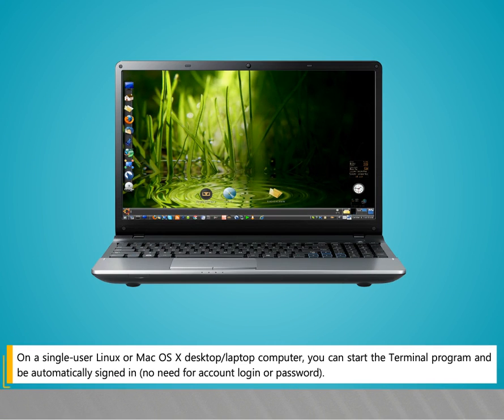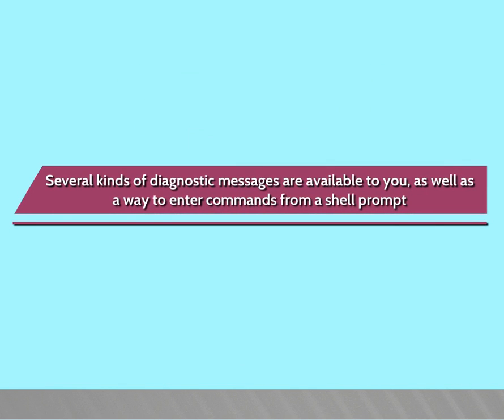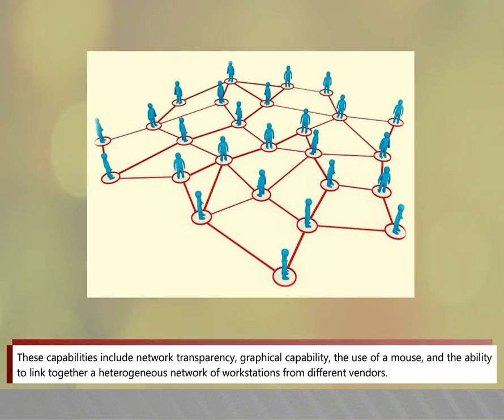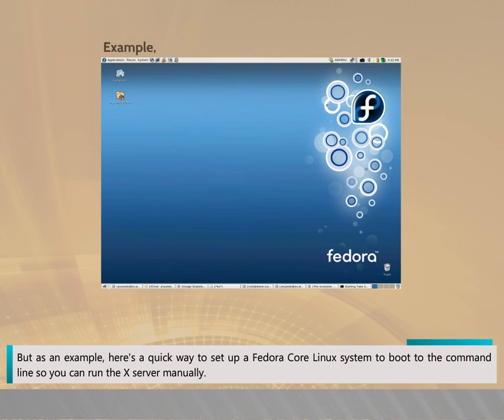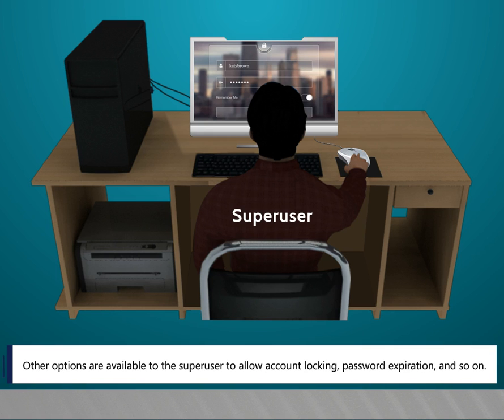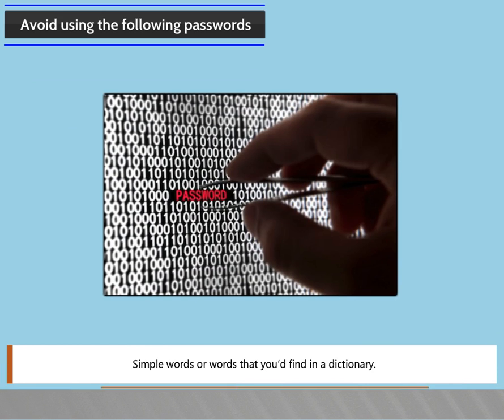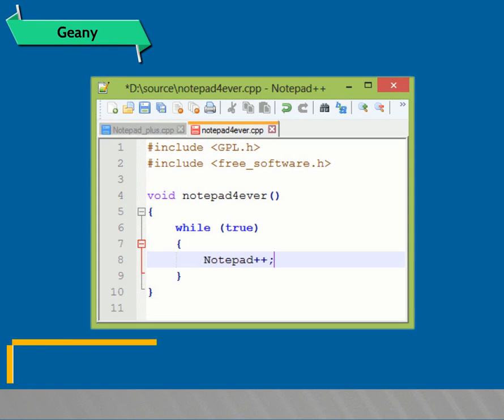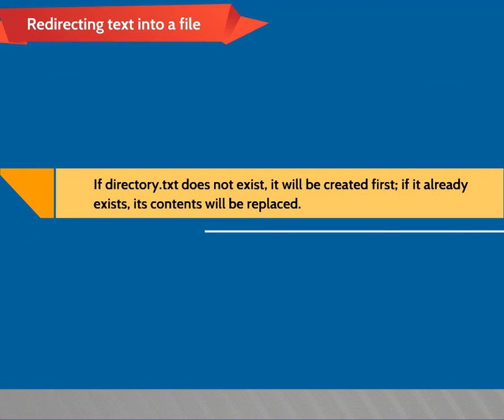BOS 3 Linux Usage Basics